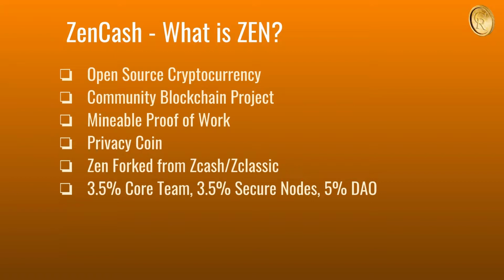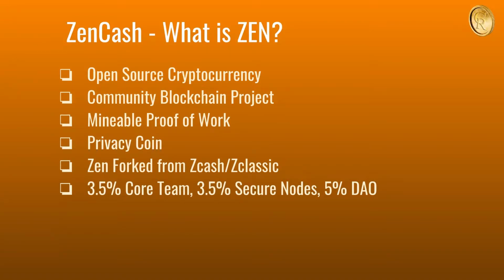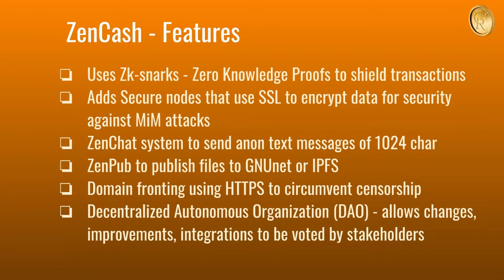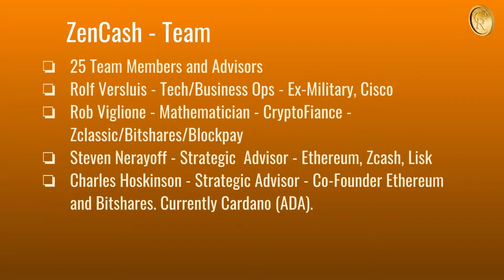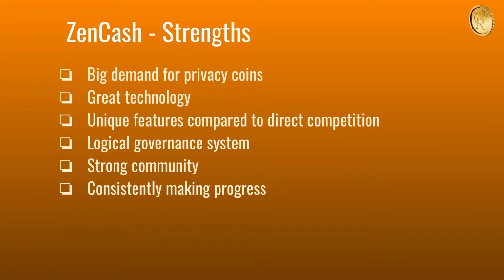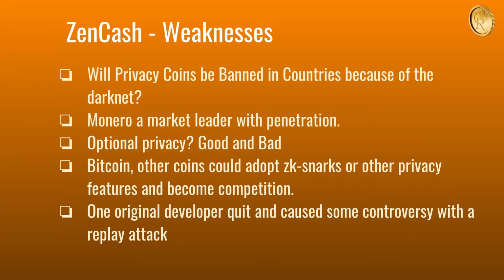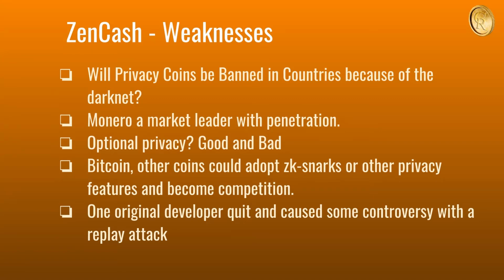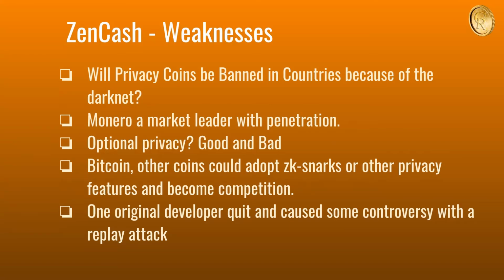ZenCash - Cryptocurrency Research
What is ZenCash? Should I invest in ZenCash? ZenCash is a privacy focused, community driven cryptocurrency with unique features that uses secure nodes (SSL) to protect against MiM attacks while allowing users to send text and files along with transactions.